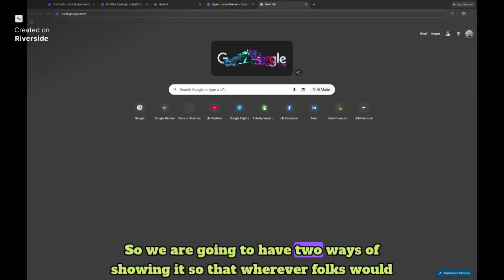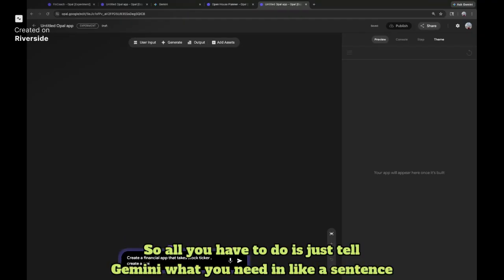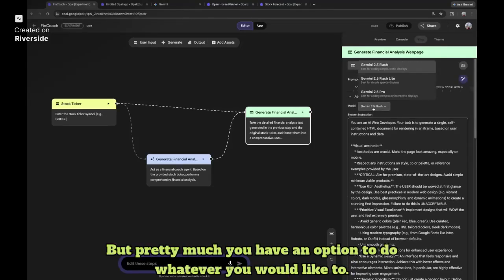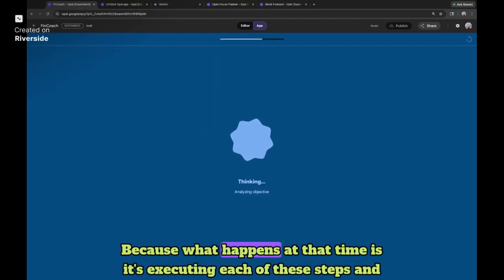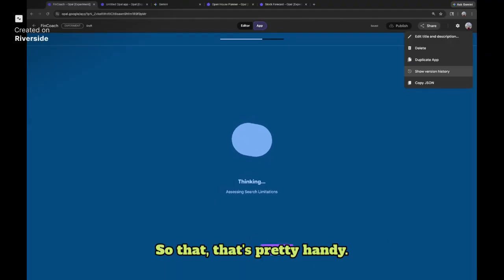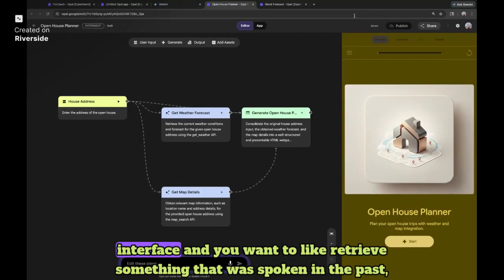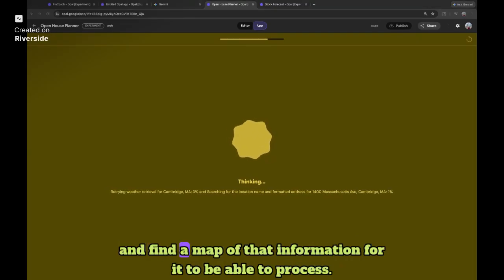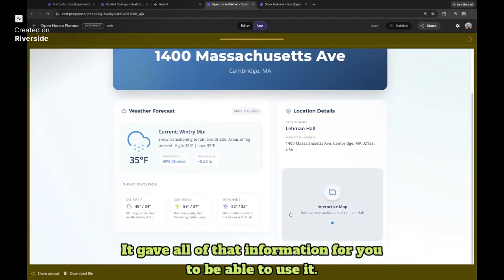aiforeveryone - Week 5 - Build with Opal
It’s Week 5 of our aiforeveryone series

Opal has been refreshed, and the new features are a game-changer for beginners:

✨ 𝑨 𝑵𝒆𝒘 𝑩𝒖𝒊𝒍𝒅𝒆𝒓: Intuitive and accessible.

🛠️ 𝑬𝒙𝒑𝒂𝒏𝒅𝒆𝒅 𝑻𝒐𝒐𝒍𝒔𝒆𝒕: More ways to make AI work for you.

🚀 𝑼𝒑𝒅𝒂𝒕𝒆 & 𝑹𝒖𝒏: Instant deployment to test your ideas.